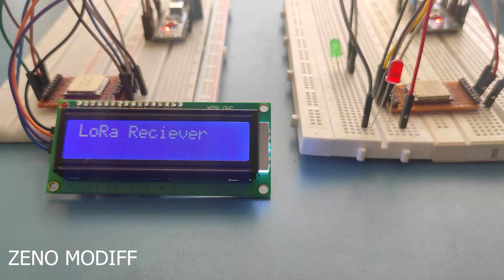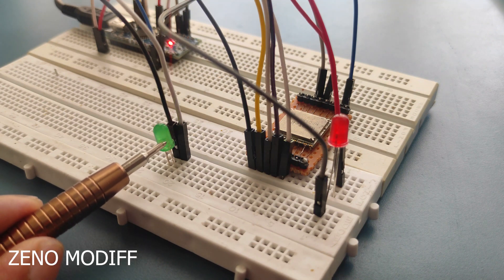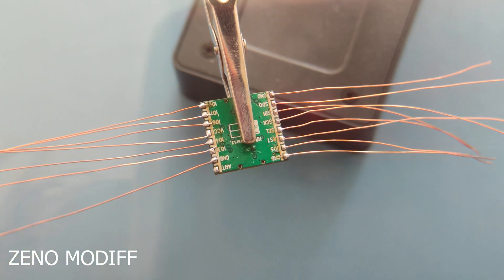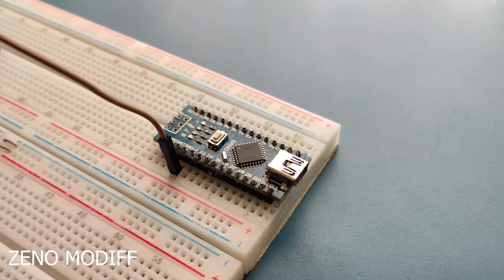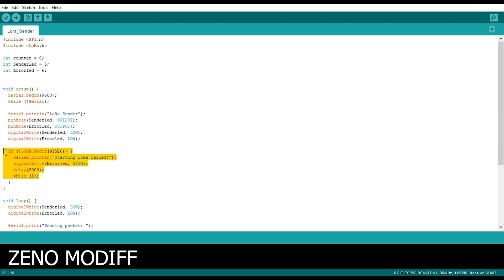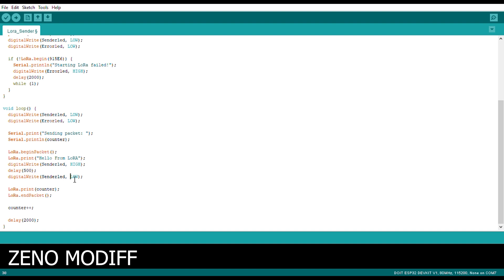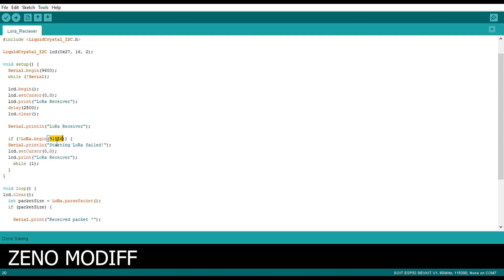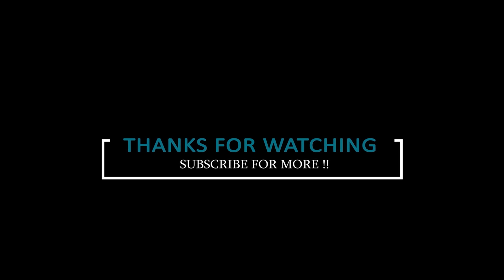How To Use Lora With Arduino Basic Communication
Hey Guys In This Video  I Will Show You How To Use Lora With Arduino Basic Communication

PARTS